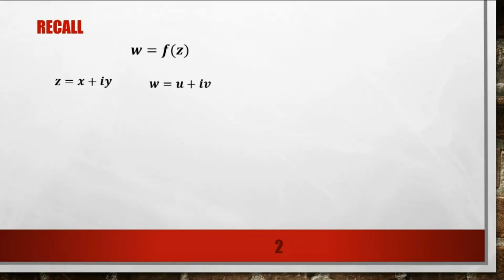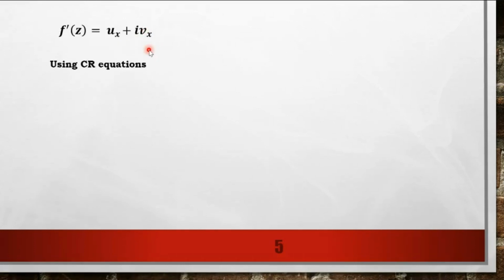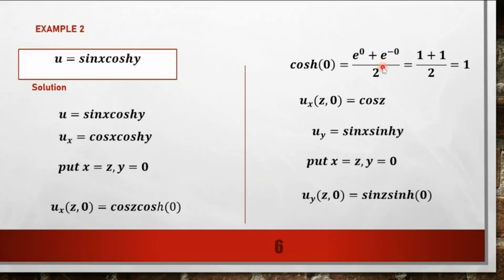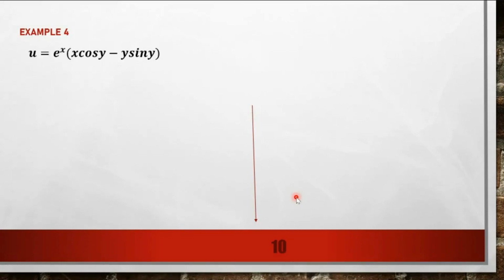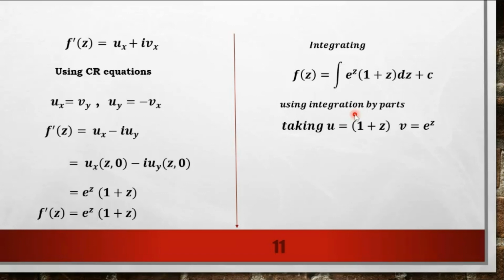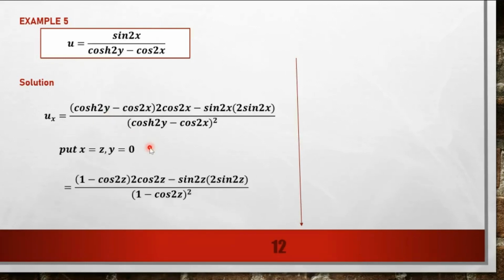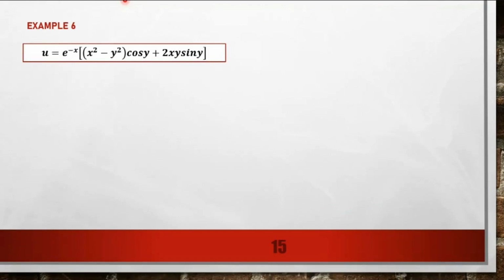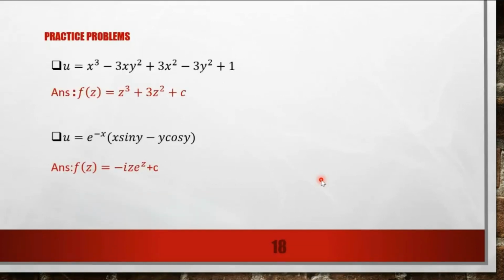Milne Thomson method part 1